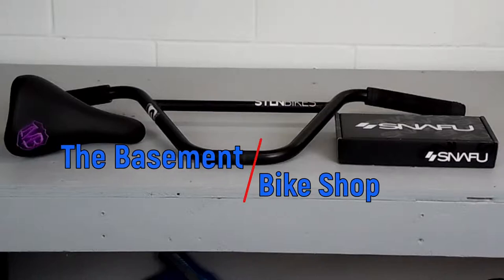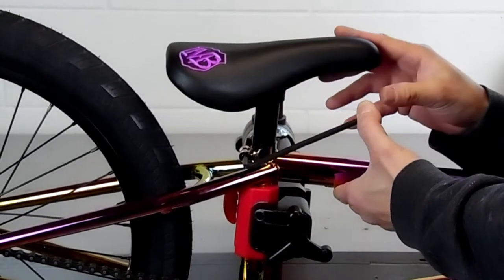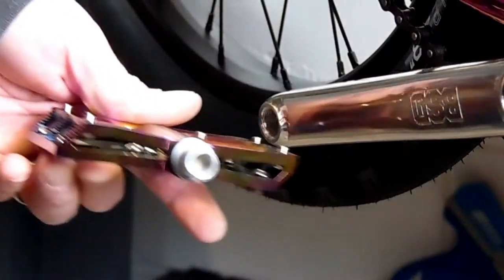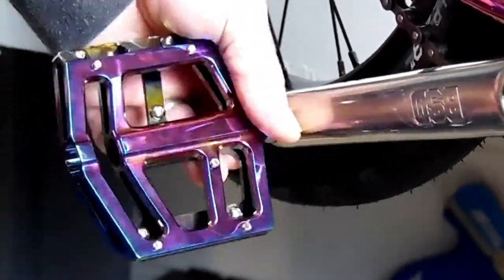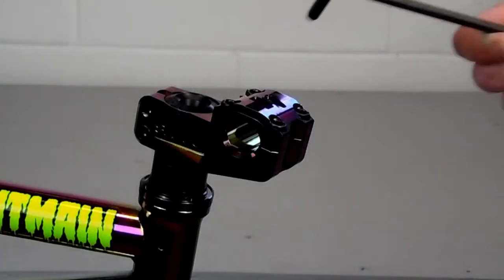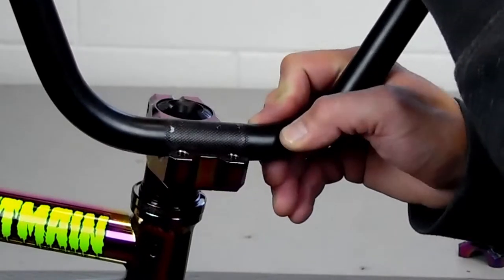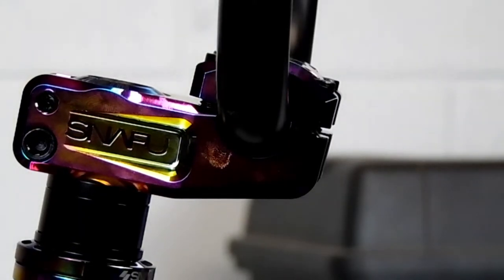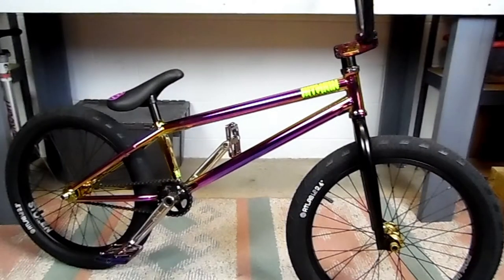Installing Snafu Anorexic Pedals, BMX Bars, and Seat Post Combo- Hitmain Build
This is a video showing you how I install Bmx Handlebars, Pedals, Seat, and Seat post. The Pedals are Snafu Anorexic Pedals in Jet Fuel, the Seat and post are Mafia Bikes Madmain, and the bars are off a stolen complete.

I am installing These parts in the Mafia Hitmain Frame from the last couple videos. This video is the Last video in the "Hitmain built series". if you would like to see more videos in this series, you can click on the link to the playlist below. The "Hitmain Build Series" will be a series showing you the complete bike build brakeless. After that, I plan to cover Complet bike assembly of my  Wethepeople Trust and switching it to Left hand drive.